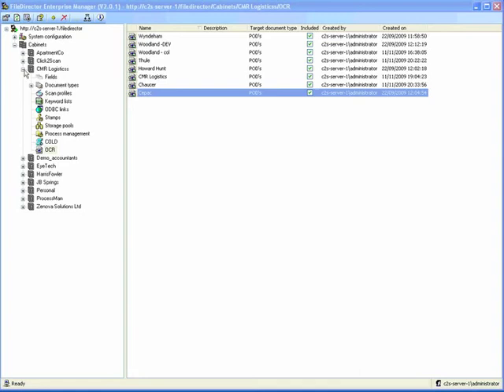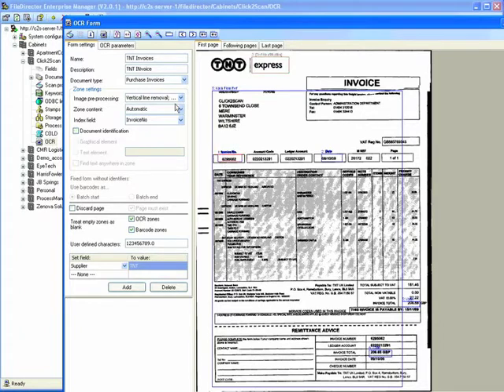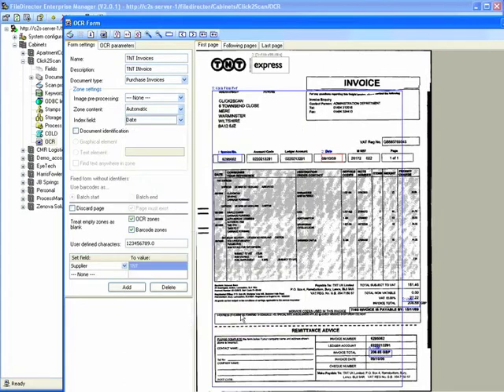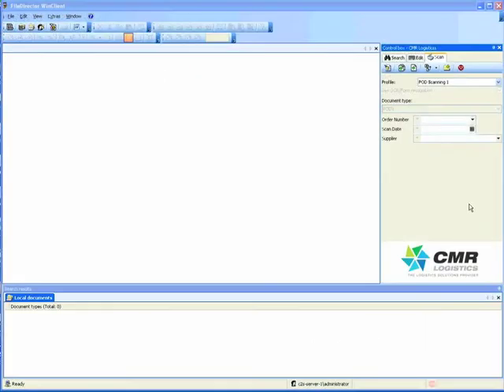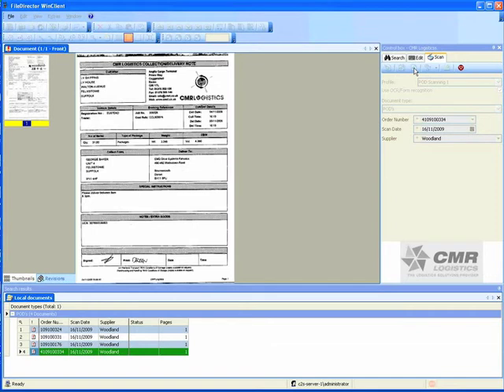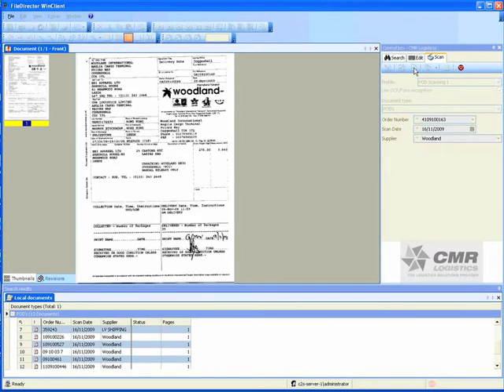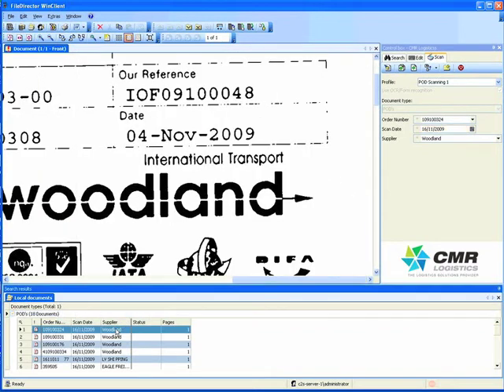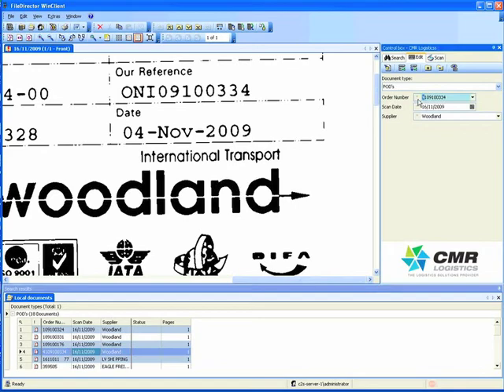Zonal OCR with FileDirector